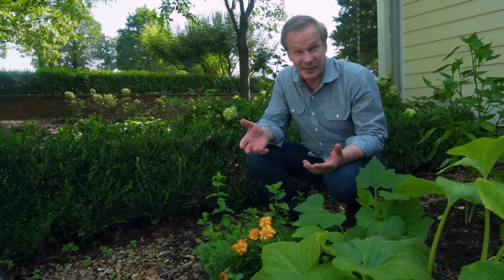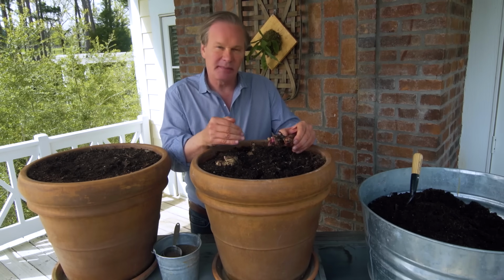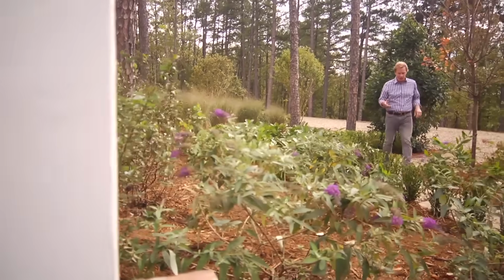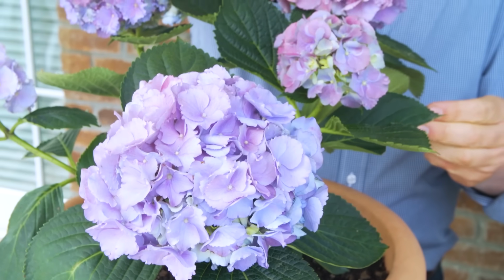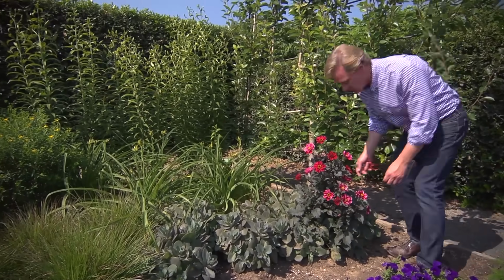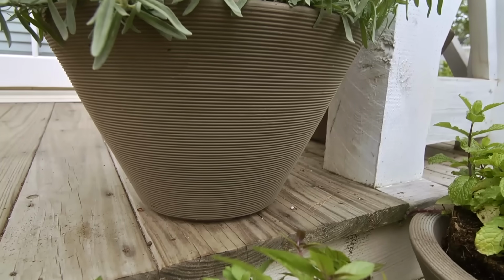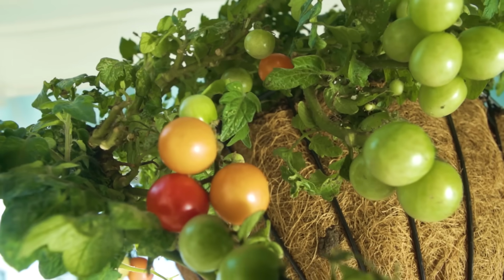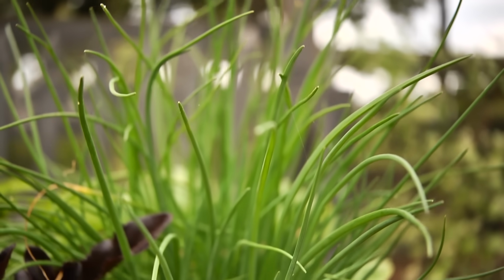10 Must Have Plants and Gardening Tips for Small Spaces | May 2020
In this video Garden Home Host P. Allen Smith shares 10 must have plants and tips for gardening in small spaces.  Watch as Allen shows how to make a big impact even in a garden with limited room.

TOPICS INCLUDE:
Basic Tips and Best Practices for Growing in Small Spaces
Planting Cannas in Containers
DIY Pallet Planter
Growing Dwarf Butterfly Bush
Planting Hydrangeas in Containers
Macramé T-Shirt Plant Hanger
Growing Dwarf Dahlias
Growing Edibles in Containers
DIY Tomato Hanging Basket
Upcycled Wheelbarrows as Planters

“You don’t need a yard to have a garden. You just have to get creative with the space you have. If you have a patio or balcony, you can have a garden. Even if all you have is a window, you can grow some food. All your plants need is some sunshine and a little love.” ~ P. Allen Smith